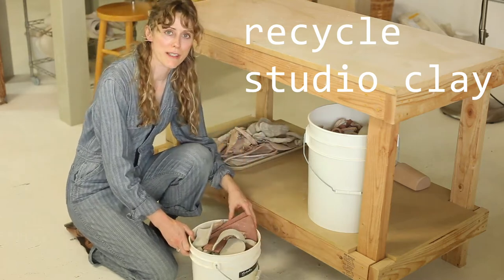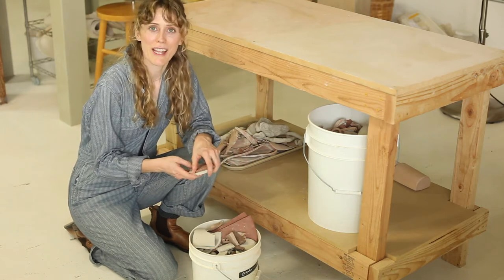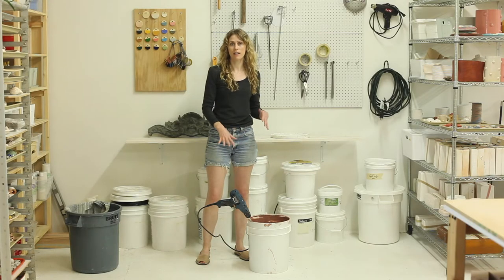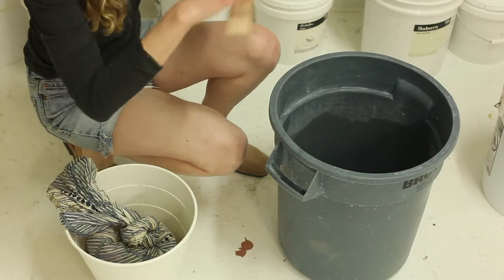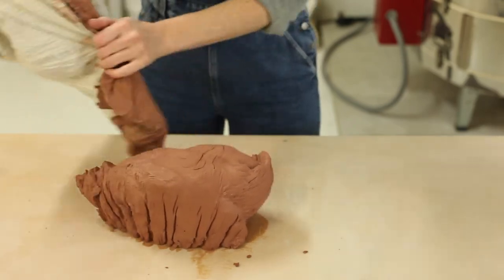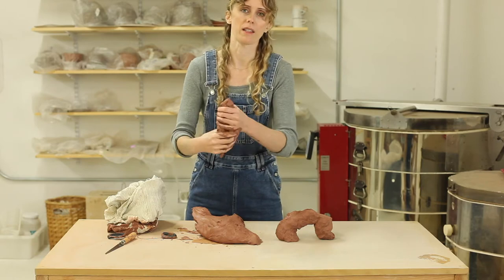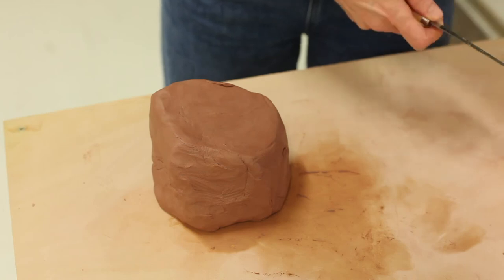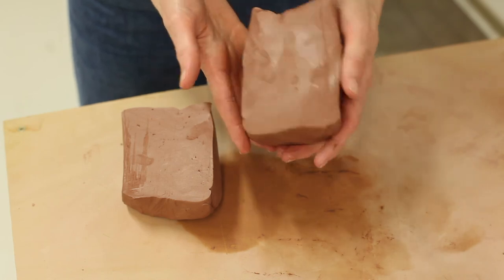Recycling clay with the pillowcase method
Clay that becomes too dry can be recycled back into a useable state. In this video I took all the different scrap clays in my studio (white, black, red, and brown stonewares) and combined them into a new clay mix.
I didn't know what look I would get when all the clays were combined, but I was pleasantly surprised by the light buff colored results. If you are mixing different clays together, just make sure they fire to the same temperature!

What's your favorite method for recycling clay?